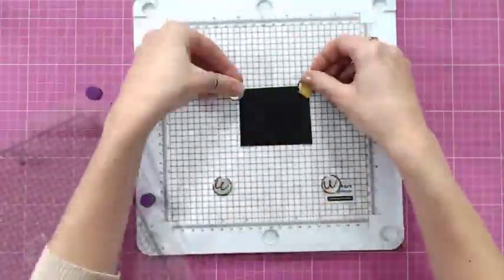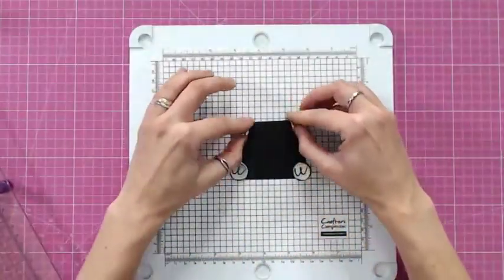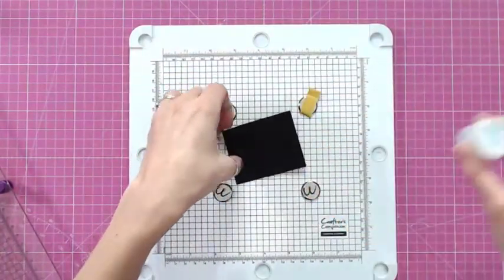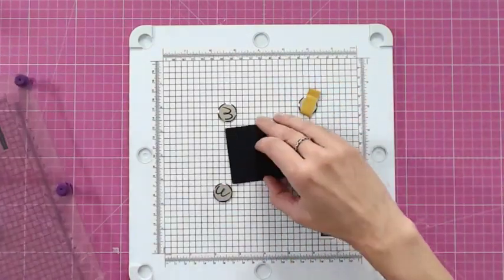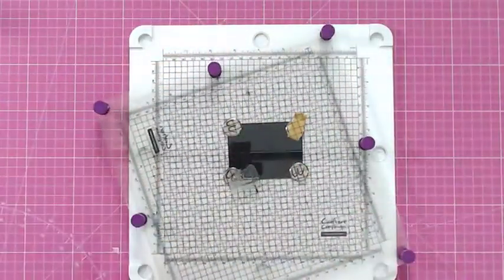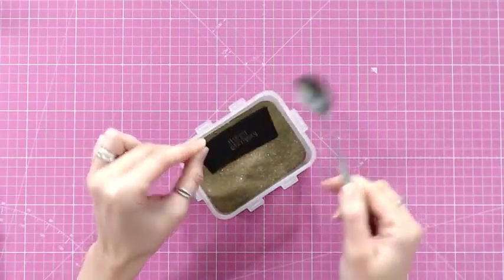Quick Cardmaking Tip - 'No Mess' Heat Embossing Tip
Are you tired of messy embossing powder getting everywhere? Want a cleaner, more efficient way to heat emboss your stamped images? Look no further! In this step-by-step tutorial, we'll show you how to heat emboss without the mess, using a few simple techniques and materials.

💥 Don't miss out on exclusive perks with our VIP Membership!